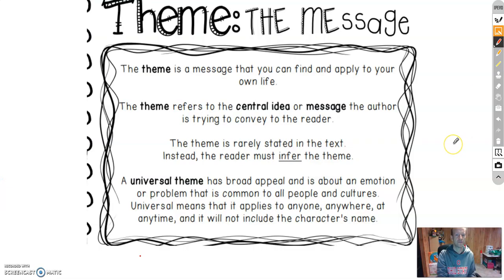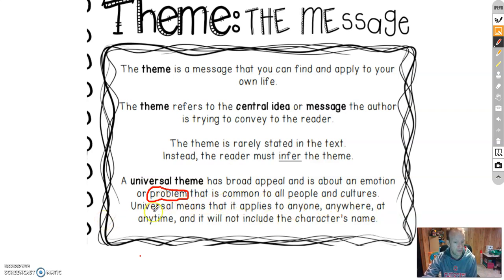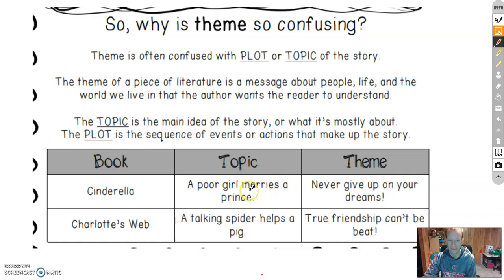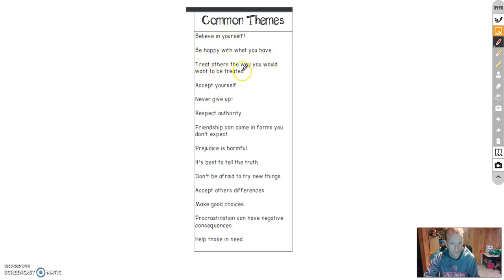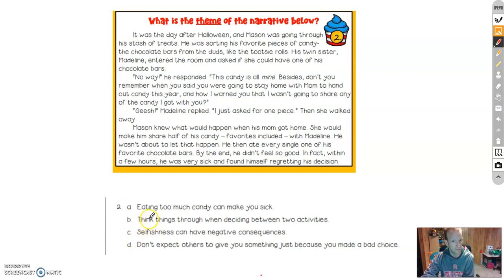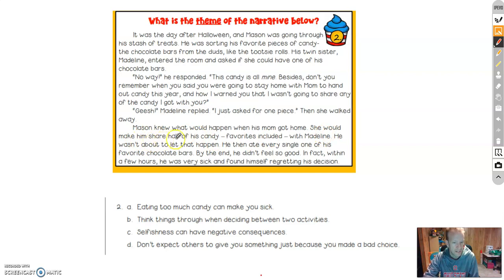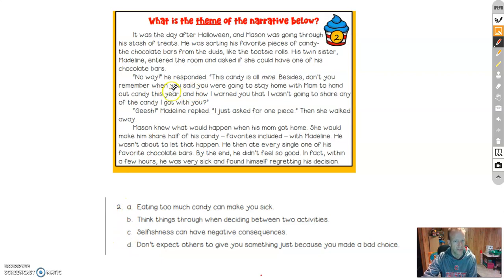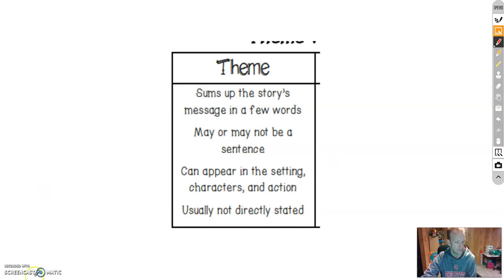Theme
Exploring Theme and how to write a good one.